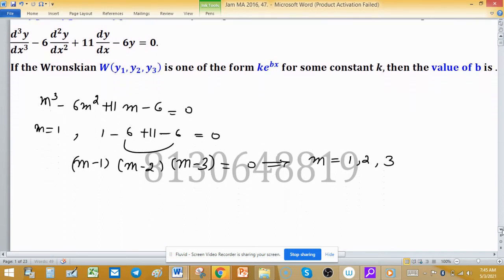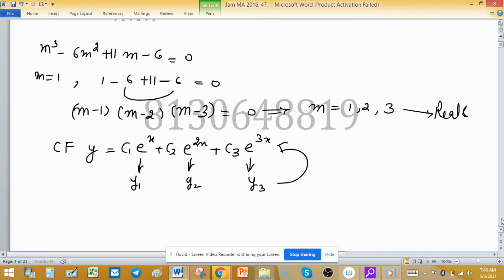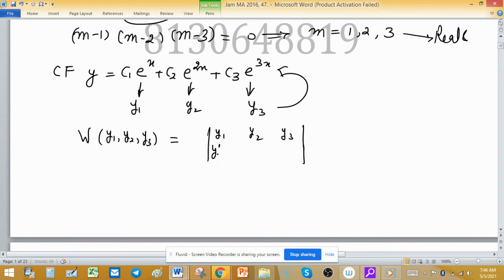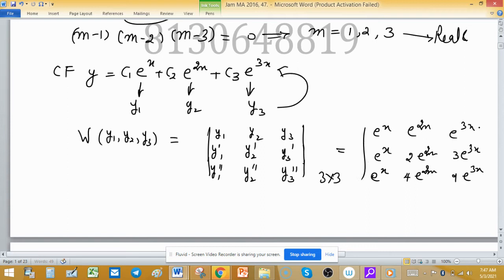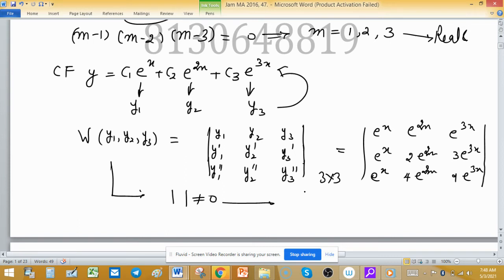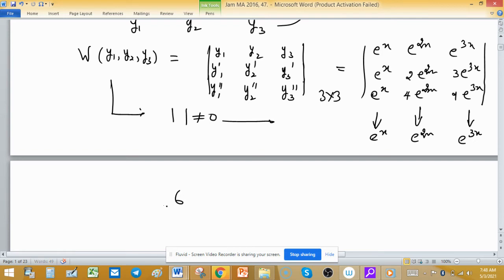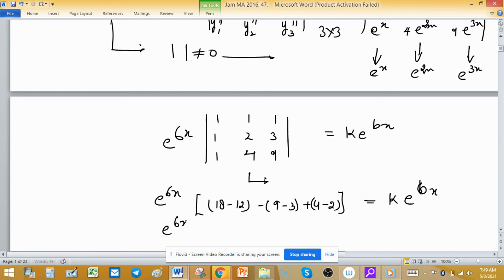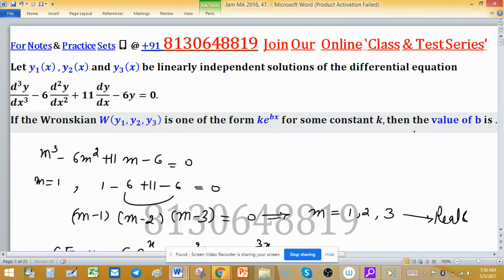wronskian of solutions of differential equation distinct roots of auxiliary IIT Jam 2016 mathematics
Key (6)